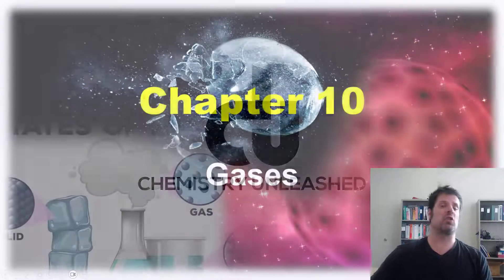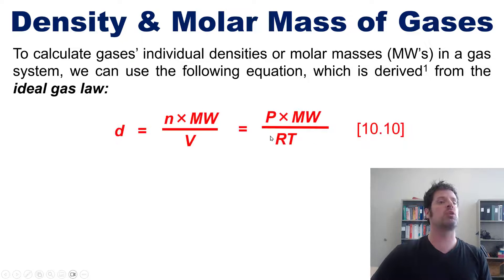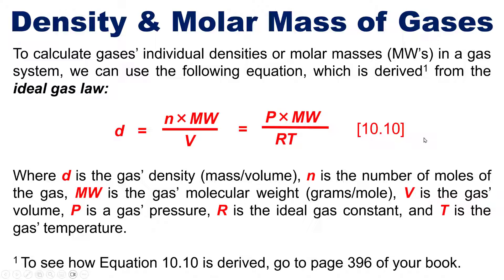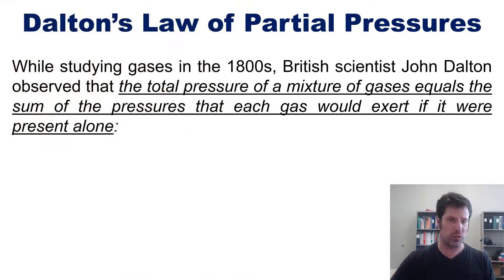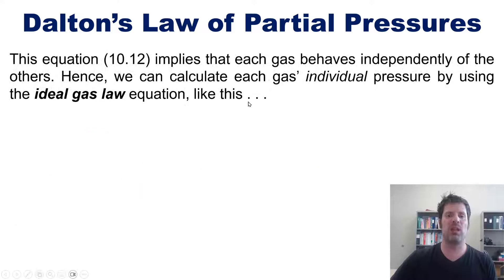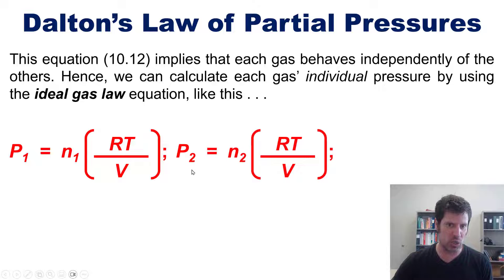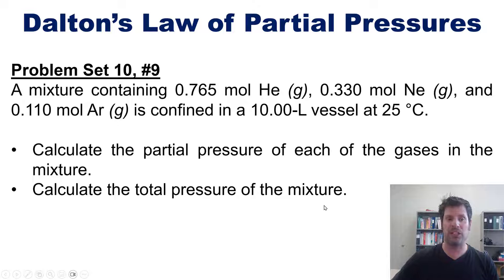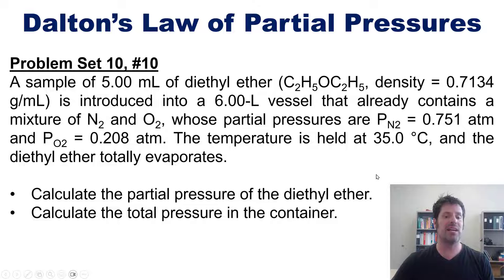Chapter 10 – Part 3: Dalton’s Law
In this video I’ll teach you how to do gas calculations that involve density and molar mass. I’ll also teach you about Dalton’s law of partial pressures, with accompanying examples.